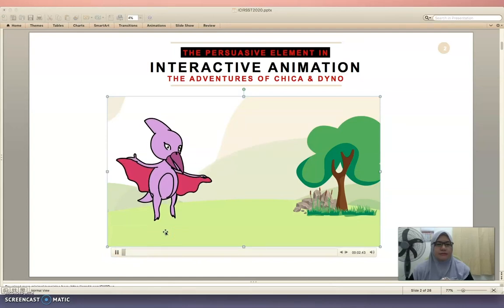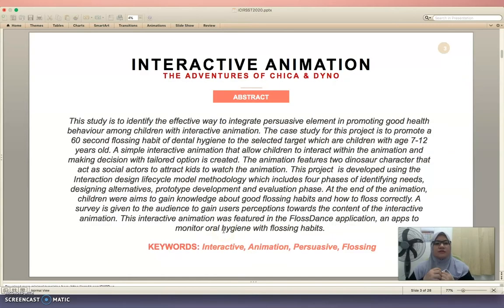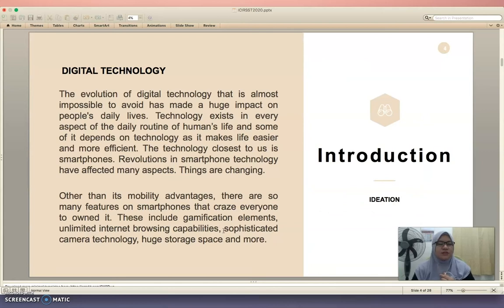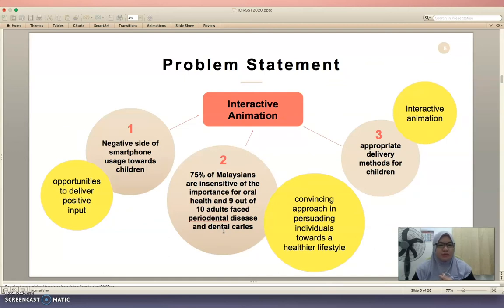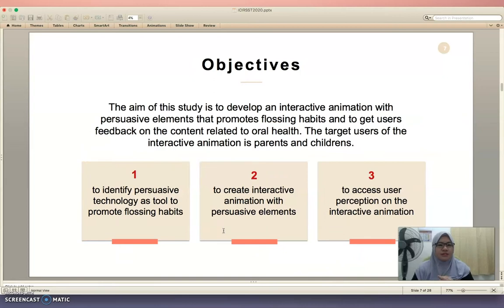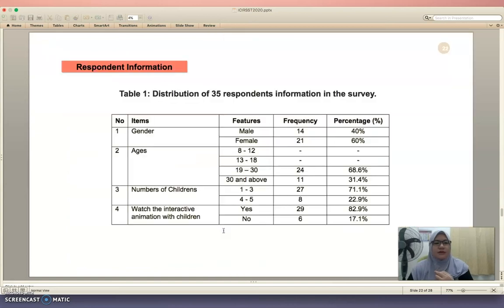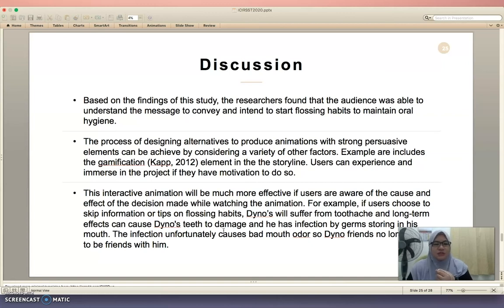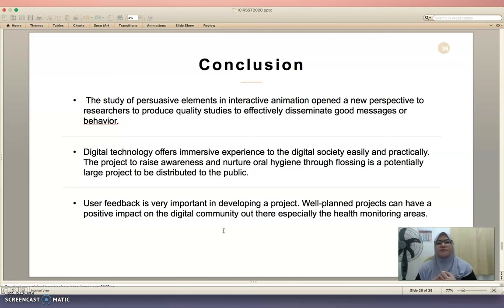ICIRSST2020 Halizayanie Kimlin